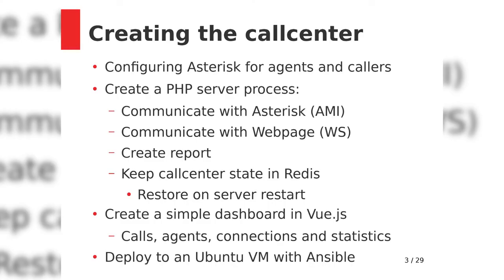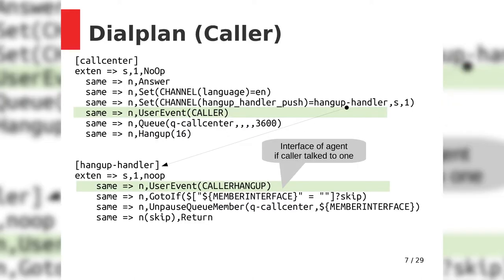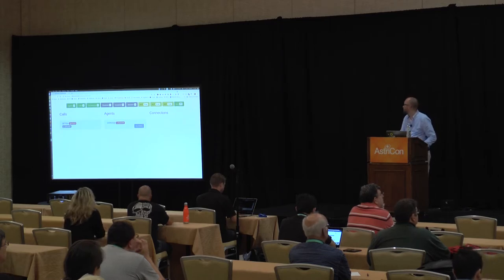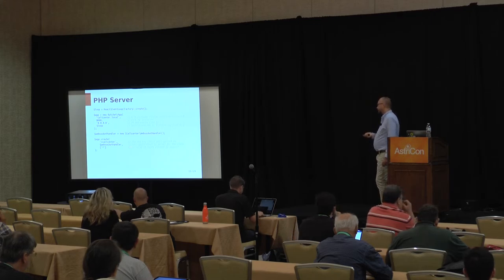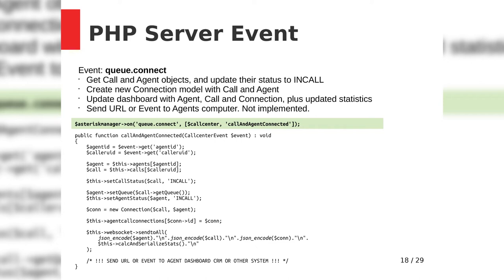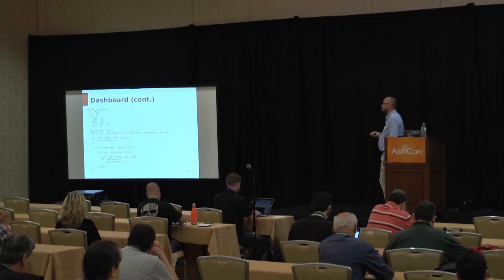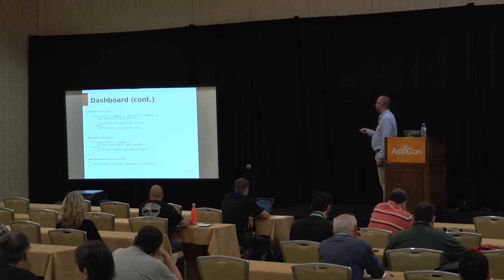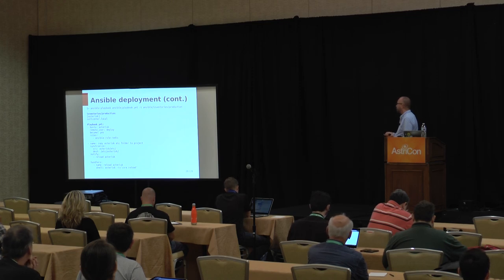Simple Call Center Platform with PHP with Morten Amundsen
Morten goes through how to set up Asterisk dialplan for automatically accepting agents and calls in an adhoc small callcenter, and creating a PHP backend server communicating with the Asteriskover AMI and a live Javascript driven webpage over a WebSocket. All of the pieces will be simple and to-the-point to be able to easily show how each piece of the architecture fits together.The talk will go through all of the Asterisk, PHP and Javscript code, step by step.